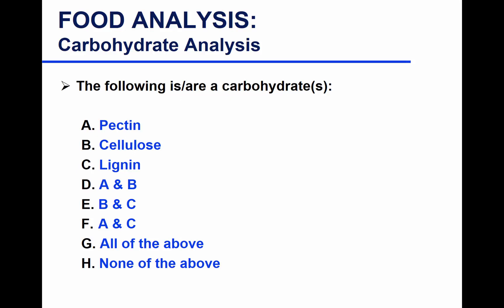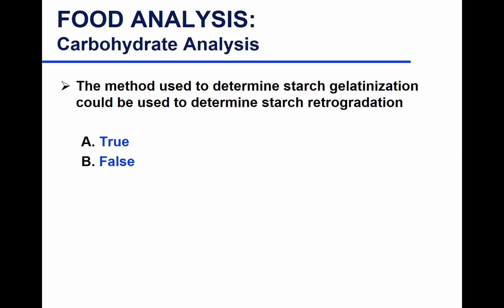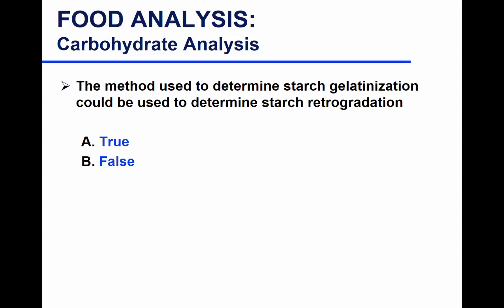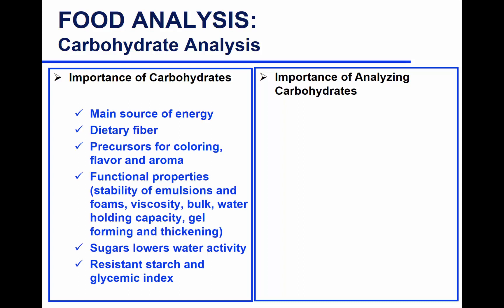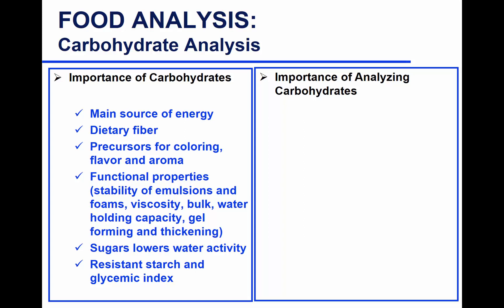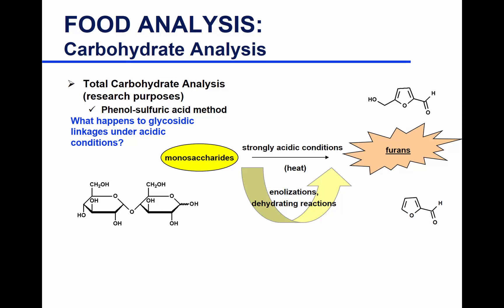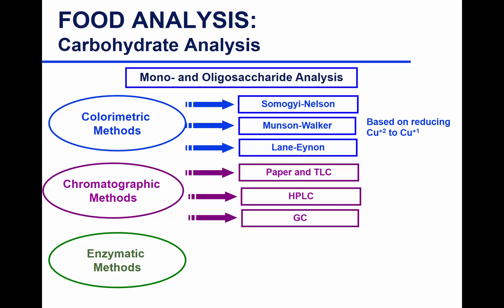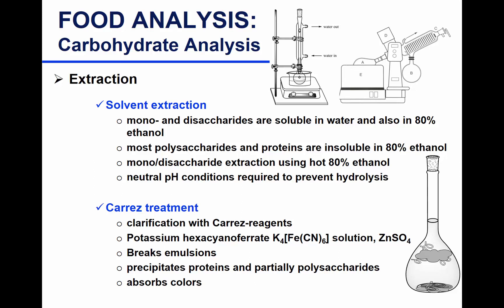Food Analysis Lect 29 Nov 10 2017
CHO Analysis